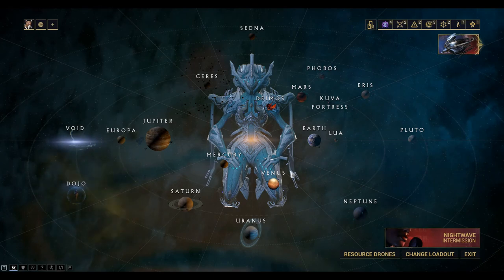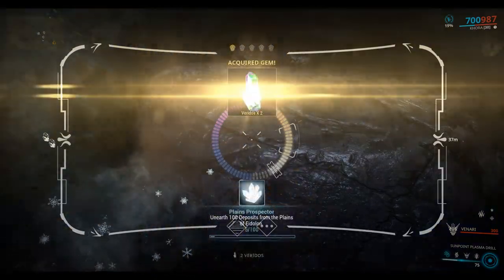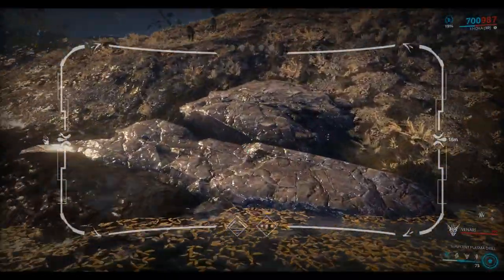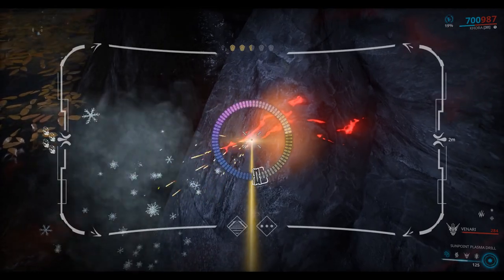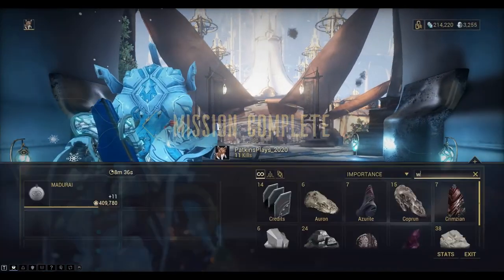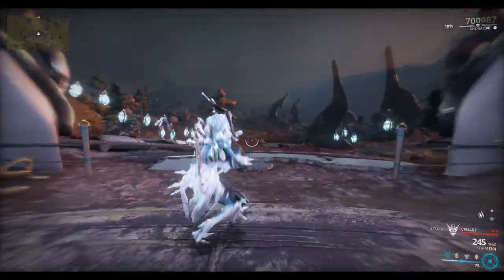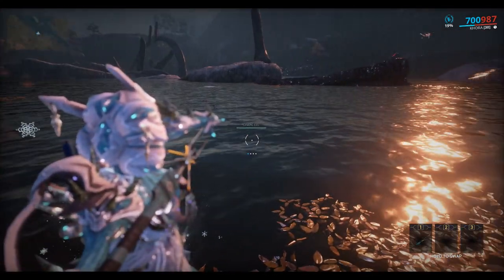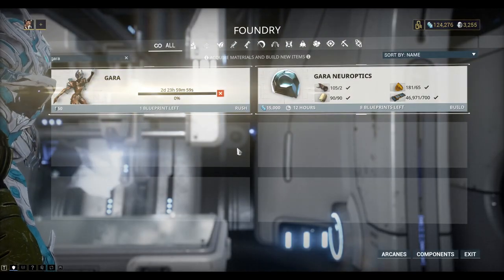Let's Play Warframe (147) How to Get Gara - Part 2: Building Gara Pieces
Hi everyone! In today's episode we go mining for ores and gemstones needed to build the Gara warframe, on the Plains of Eidolon. We also fish the Charc Eels for the electroplax needed for the Gara Systems.